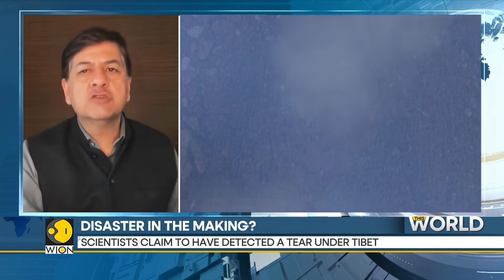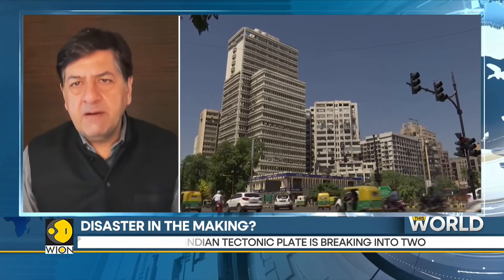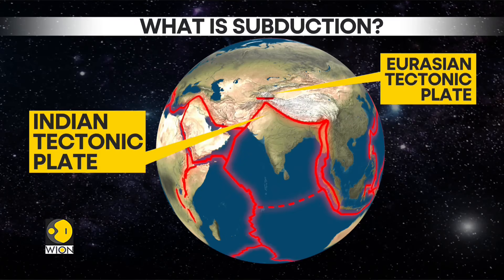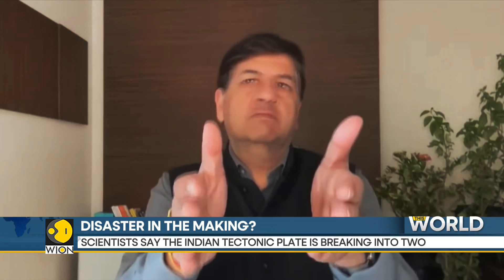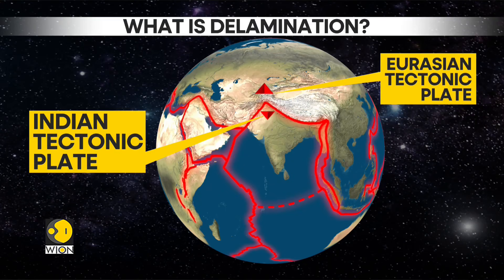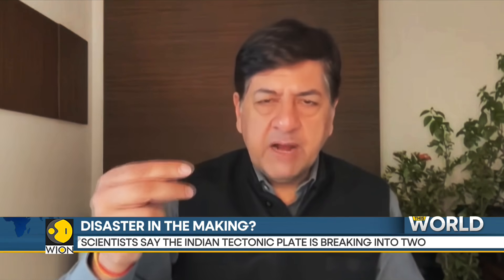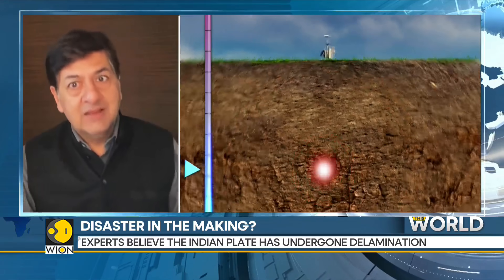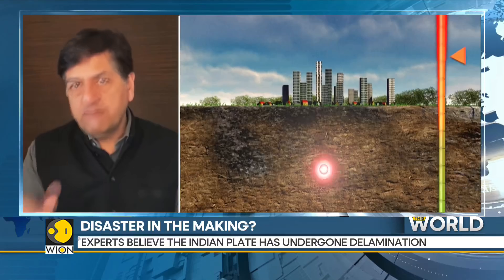Indian tectonic plate breaking into two, Scientists have evidence | This World | WION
Scientists believe that the Indian tectonic plate is breaking into two. Experts have studied seismic waves near Tibet and they have found evidence of a tear in the tectonic plate.

Should the world start preparing for a disaster?